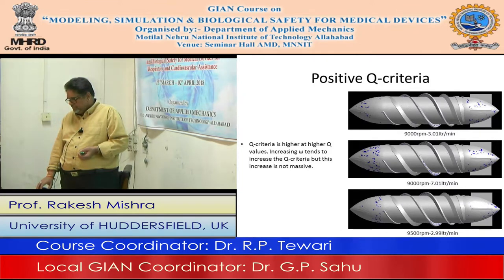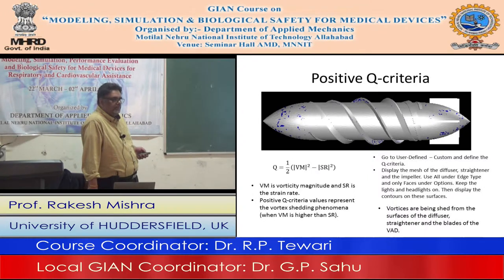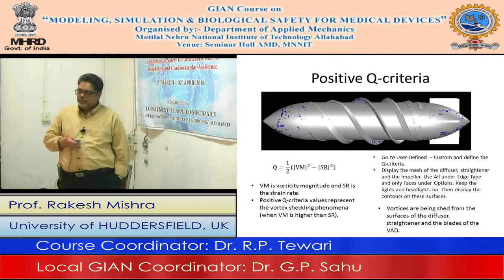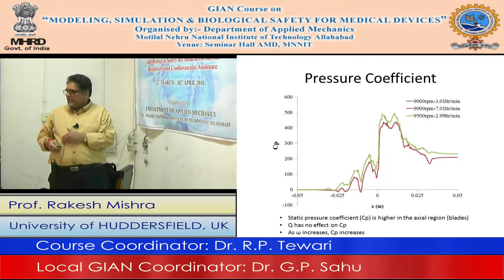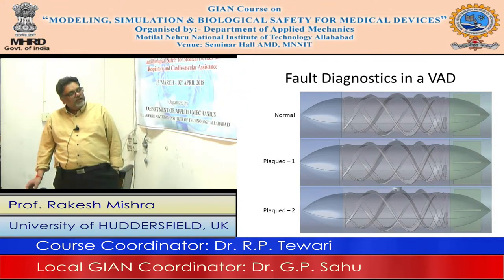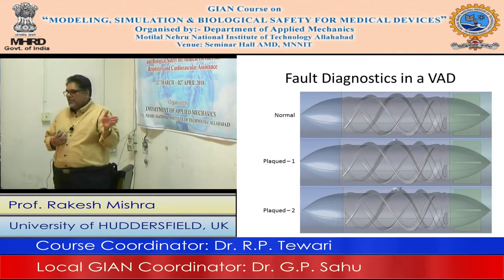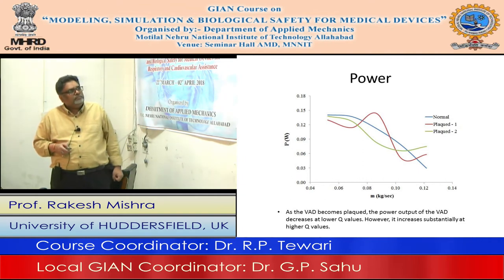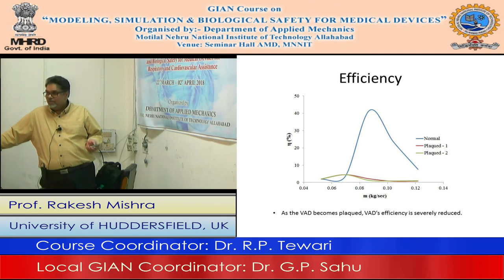(Day 5, Part 2) Modeling and Biological Safety for Medical Devices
Prof. Rakesh Mishra
University of Huddersfield, UK